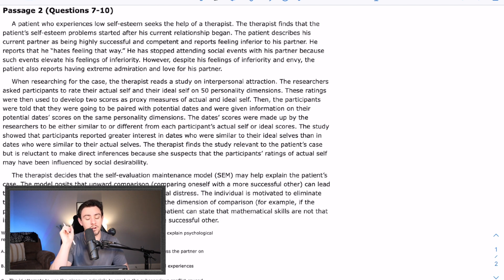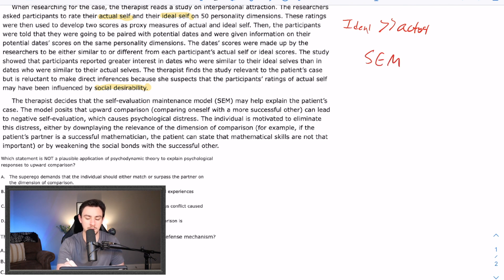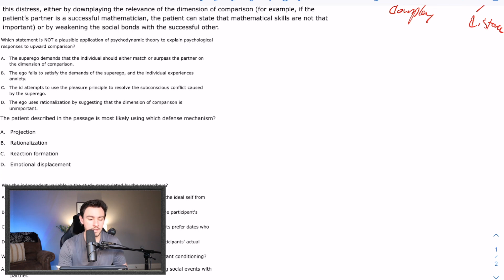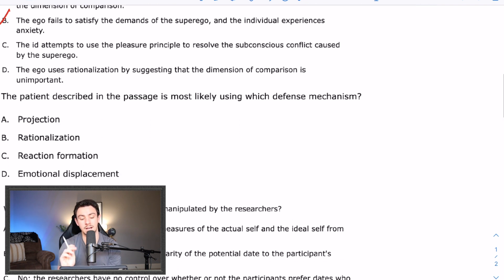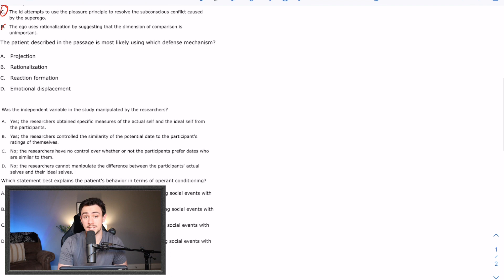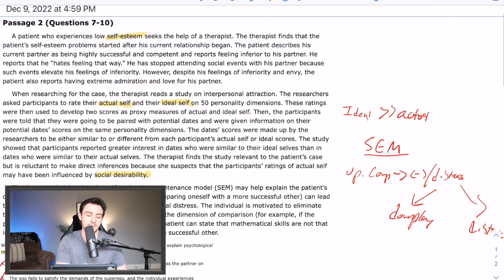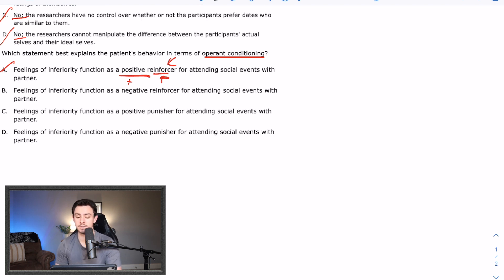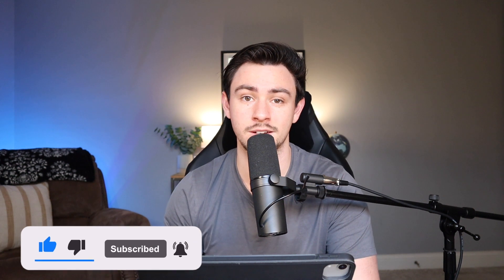AAMC Practice Exam FLE 5 PS 2 || Walkthrough with Professional Tutor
We're walking through the NEW AAMC Practice Exam (FLE5)! Today's passage is Psychology & Sociology passage 2. We are always looking to improve!

Timestamps:

Flowchart - 0:20
Question 7 - 5:00
Question 8 - 11:55
Question 9 - 16:15
Question 10 - 17:30

In case you didn't know, I'm a current medical student and have a hobby for making free MCAT resources on YouTube. I was a professional MCAT tutor for years before I decided to go back to medical school and scored in the 90th percentile on my own MCAT in 2020.